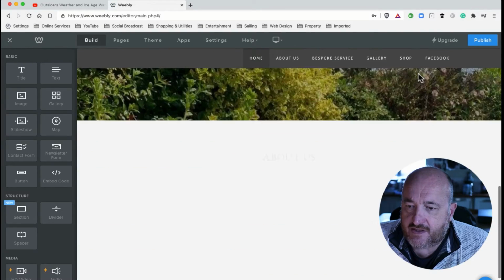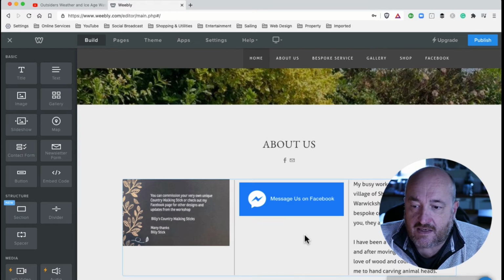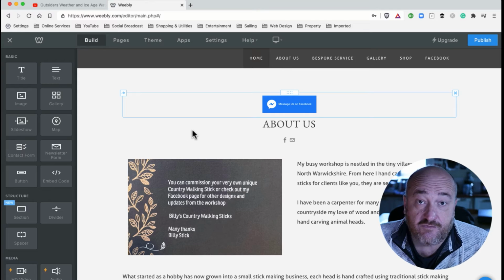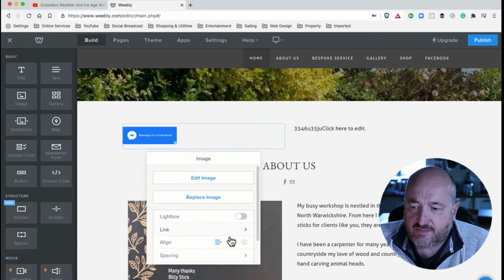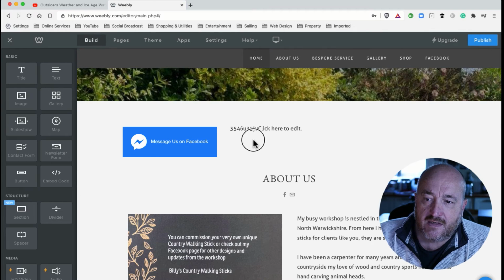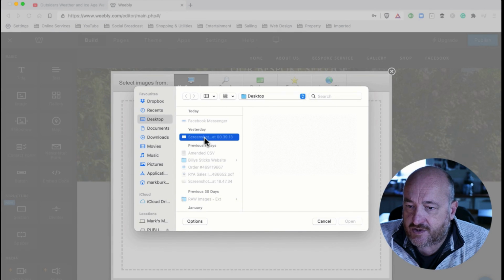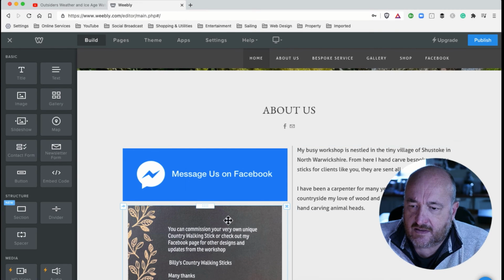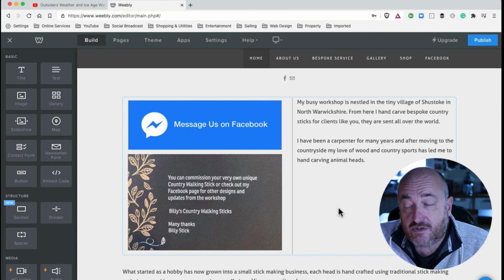How to Add an image to a website